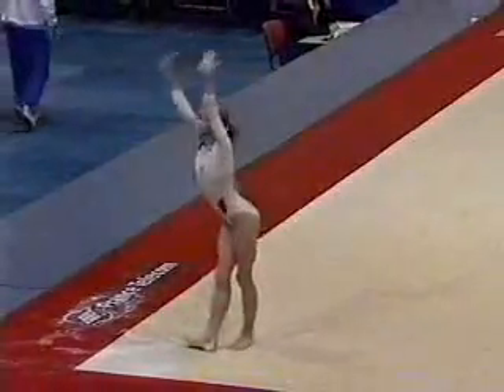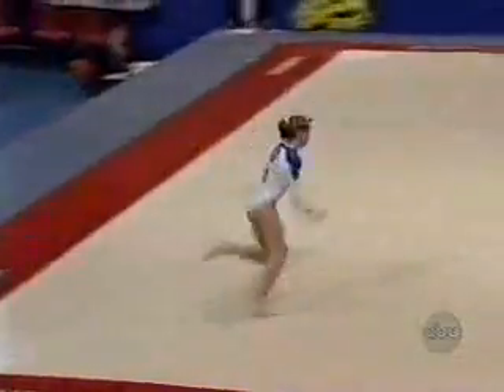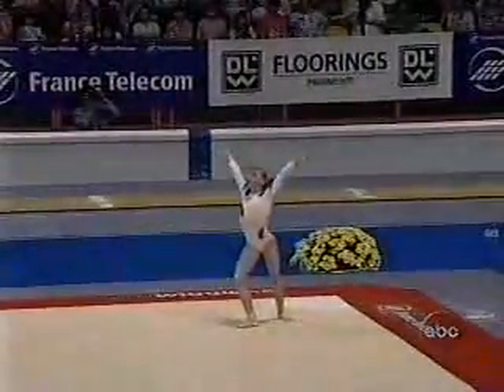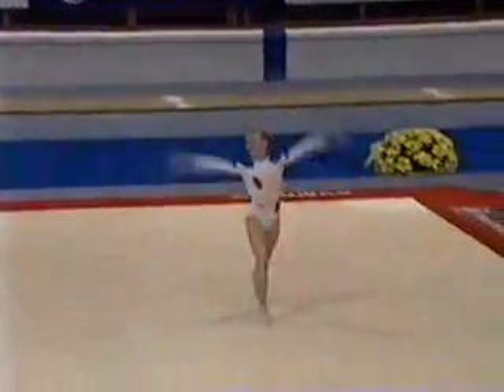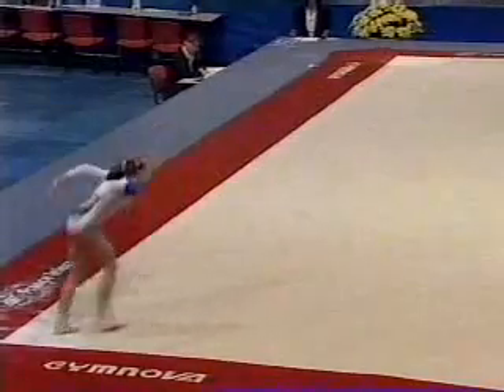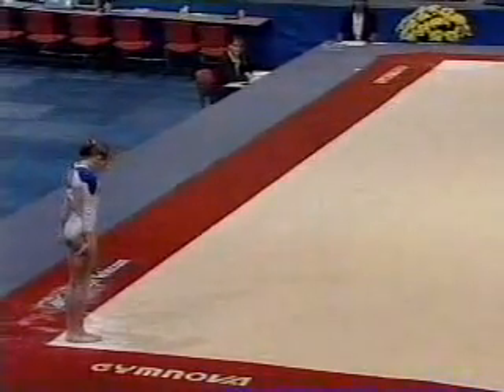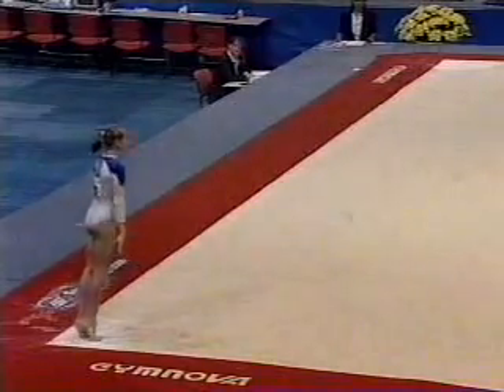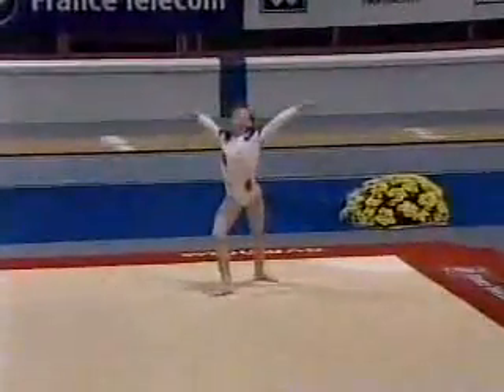Simona Amanar - 1995 European Cup AA - Floor Exercise